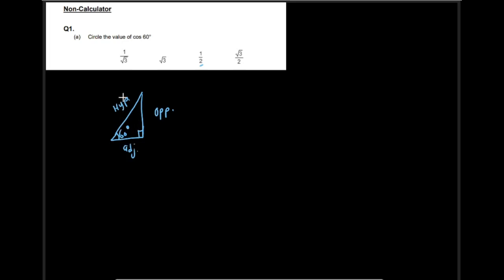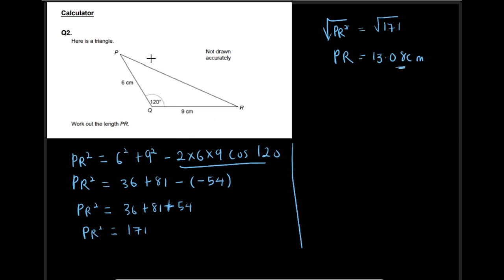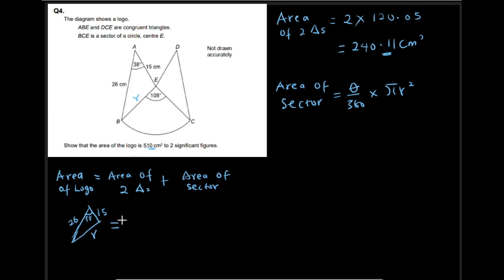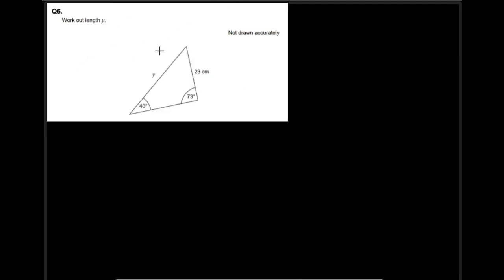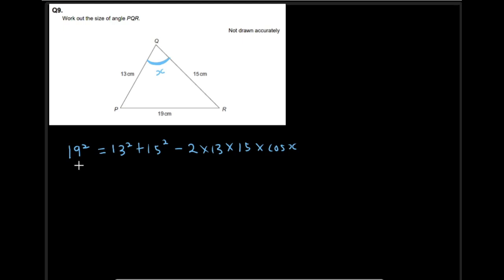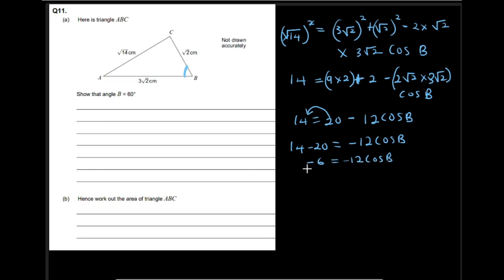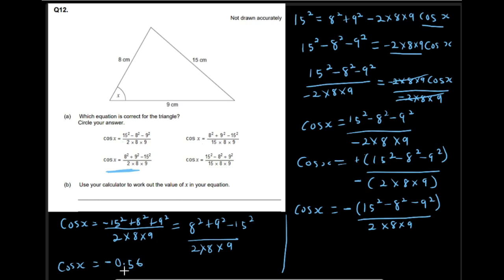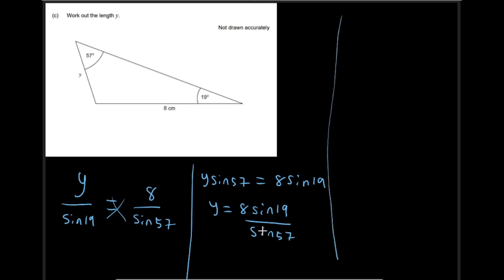GCSE Maths Past Exam Question | Higher Tier | Cosine Rule & Sine Rule Explained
Are you preparing for your GCSE Maths exams and struggling with trigonometry questions? In this video, we solve a past exam question (Higher Tier) step by step, focusing on the Cosine Rule and Sine Rule. These rules are essential for solving non-right-angled triangles and often appear in Edexcel, AQA, and OCR GCSE exam papers.

🔑 What you’ll learn in this video:
✔️ How to identify when to use the Cosine Rule vs the Sine Rule
✔️ Step-by-step worked solution to a GCSE Higher Tier exam question
✔️ Common mistakes to avoid in trigonometry problems
✔️ Tips to score full marks in exam-style questions

📘 Topics Covered:

GCSE Maths Higher Tier Trigonometry

Using the Cosine Rule:

Applying the Sine Rule:

Solving triangle side lengths and angles in exam questions

🌍 Who this video is for:

Students sitting GCSE Higher Tier Maths

Learners preparing for Edexcel, AQA, OCR, and WJEC exams

Anyone looking to improve their exam technique in trigonometry

📌 More GCSE Maths Tutorials:

Trigonometry Basics (SOHCAHTOA)

Pythagoras’ Theorem Explained